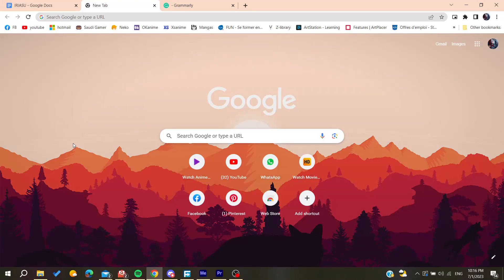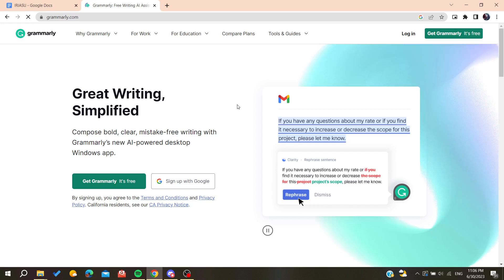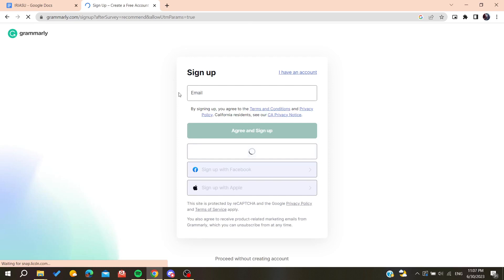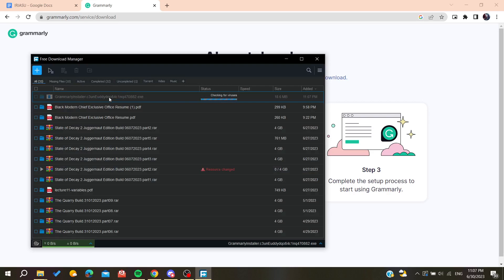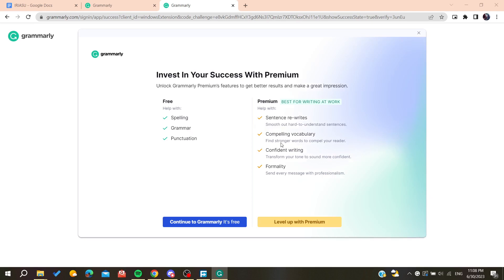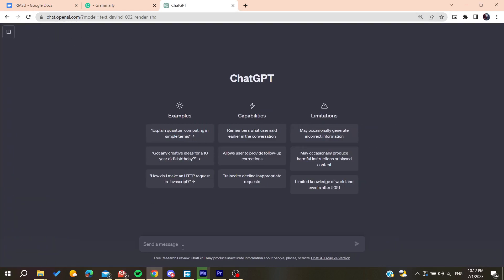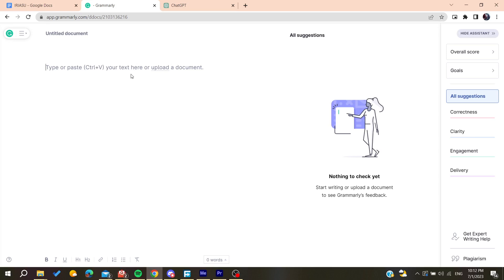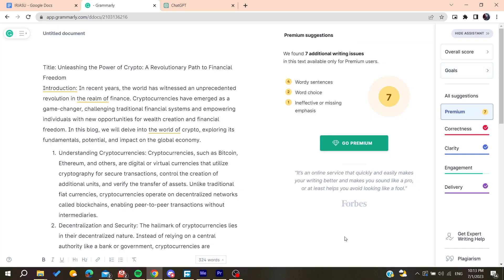How To Write A Blog Grammarly Tutorial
Today we talk about write a blog grammarly,how to write a blog post,blog post writing,how to write a blog